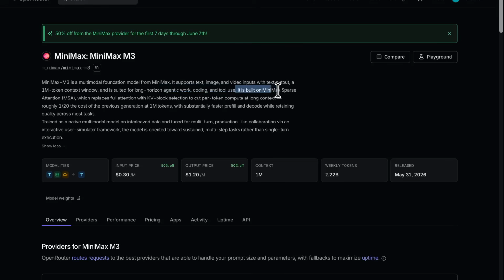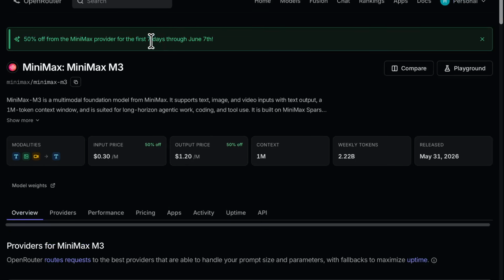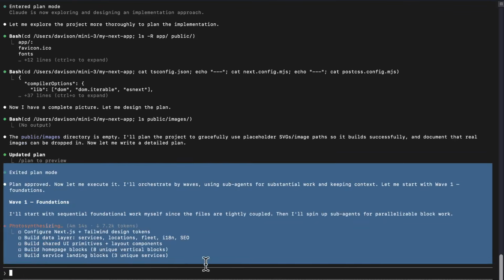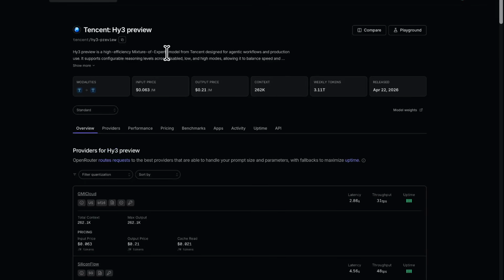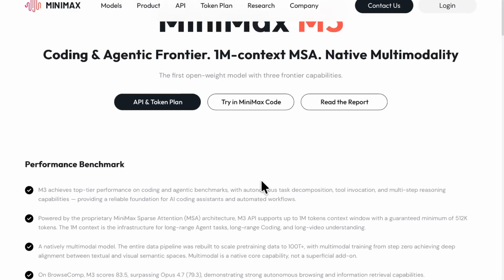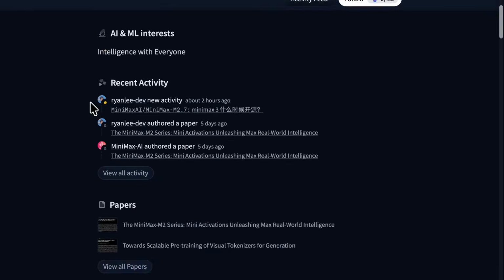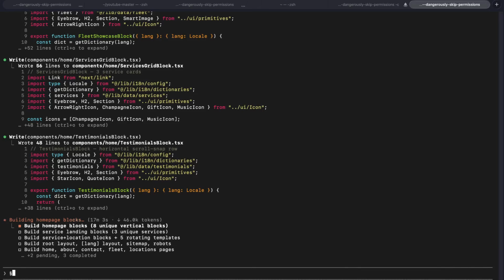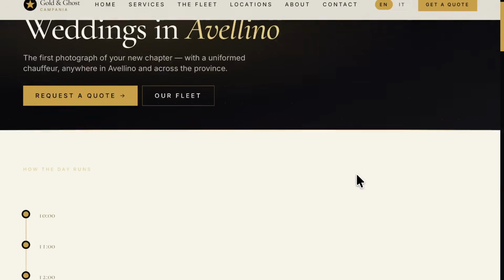I Replaced Opus With MiniMax M3 In Claude Code (It's INSANE)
In this video we test MiniMax M3 in depth and the results were actually shocking - this is possibly the best model I've tested in a very long time - And it's extremely cheap, token efficient, and incredibly fast.. a winning combination all around

The end result is actually amazing and this is the best test we've ever done.

Try HarborSEO